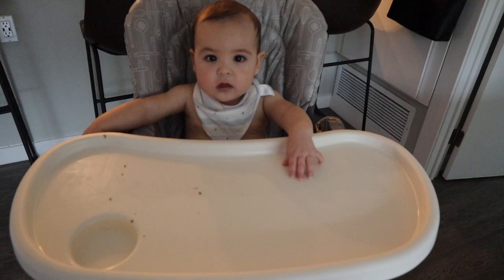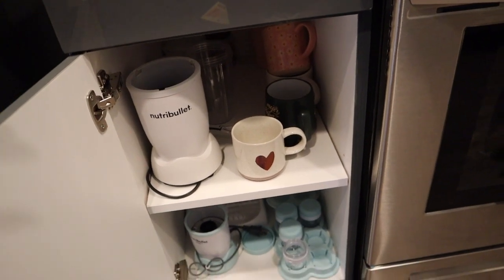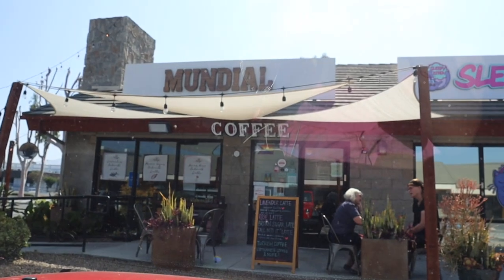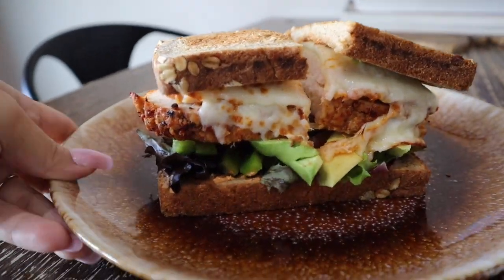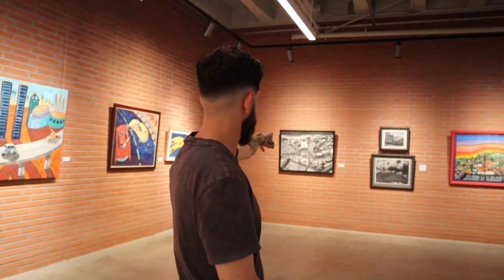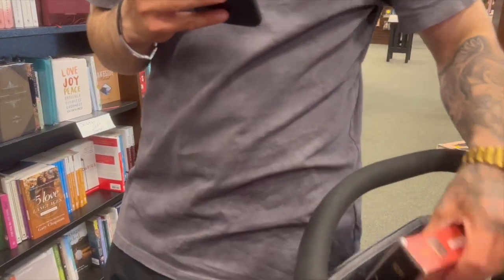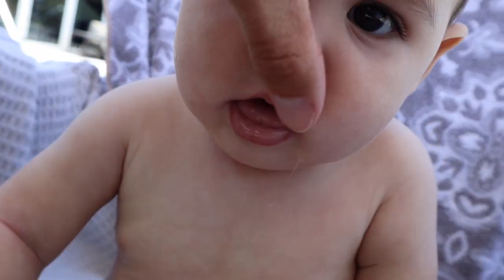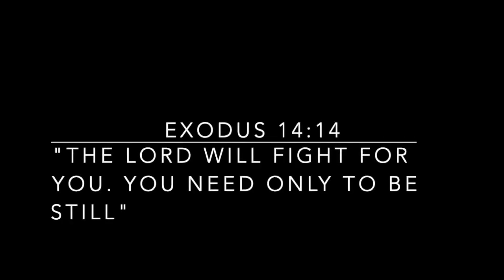Come with us to downtown riverside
Cheech museum, pool day, and more.